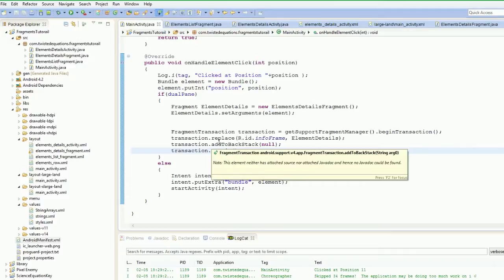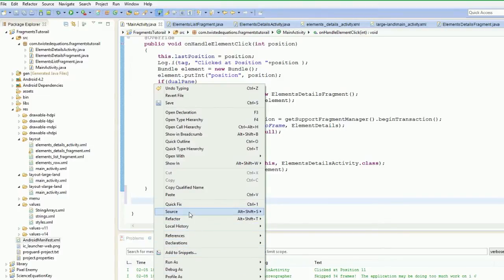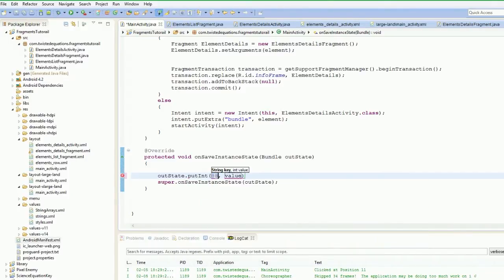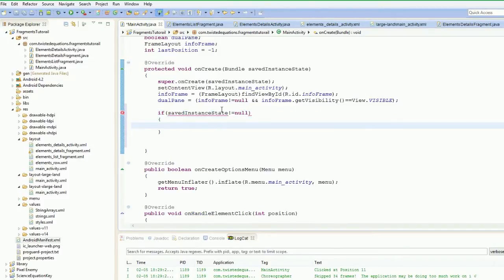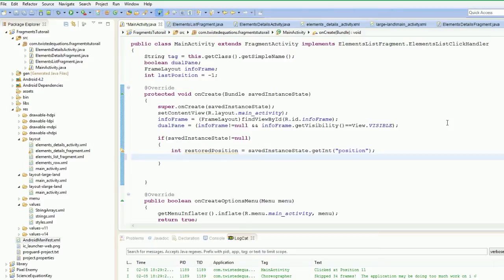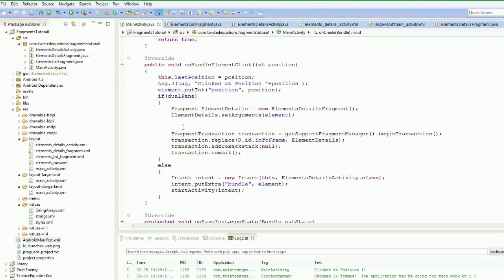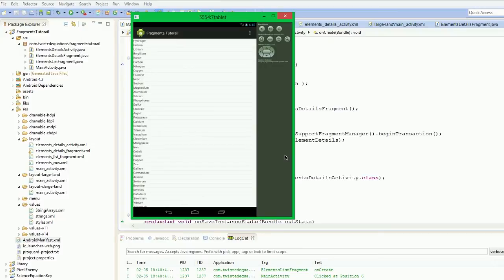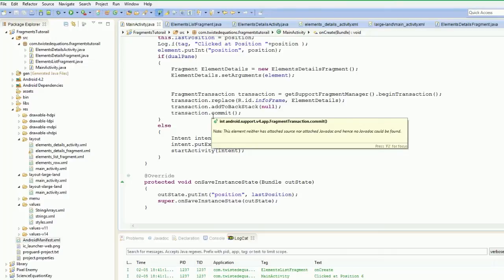Android 4.0 Tutorials - 39. Fragments Revisited - Part 8 - Saving States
last part of fragments revisited